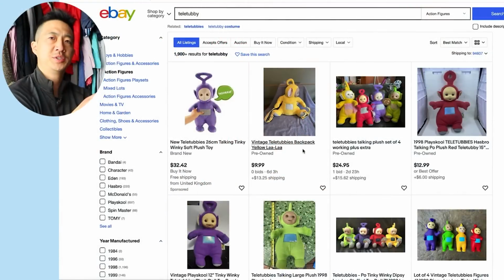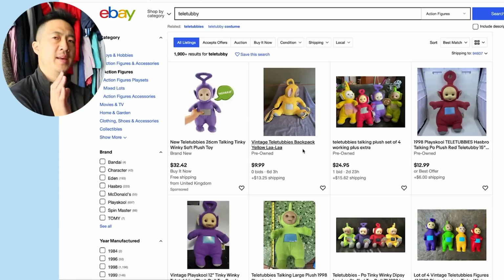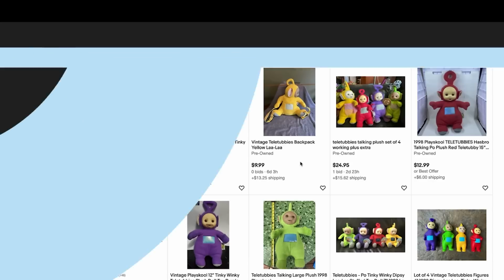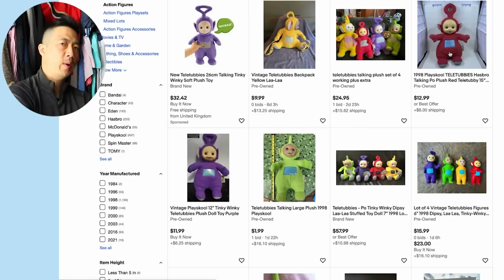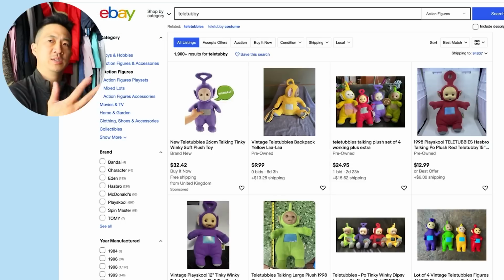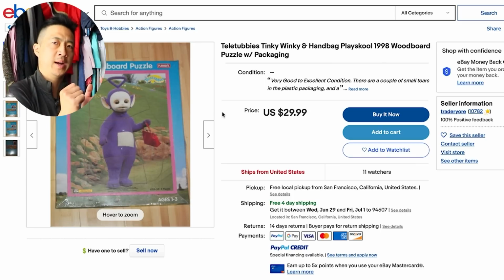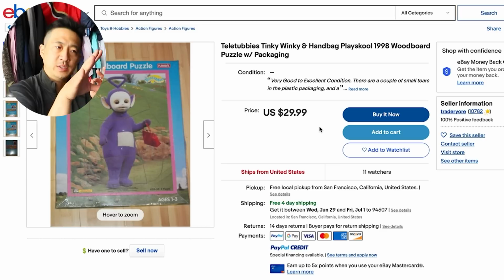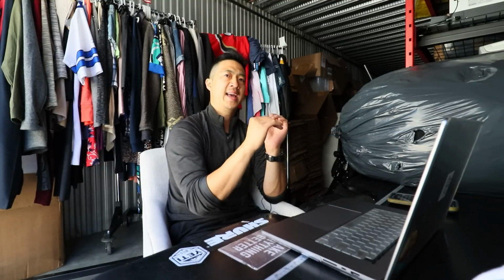The ONLY 3 Ways for Resellers to Get More Sales on eBay